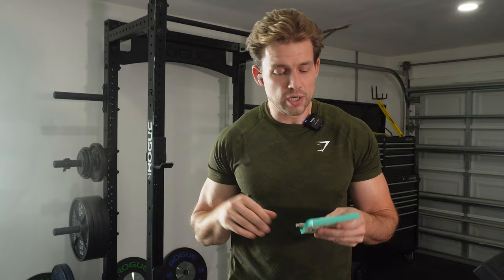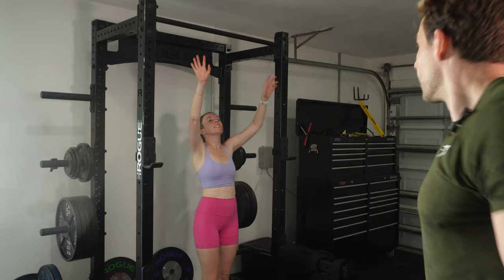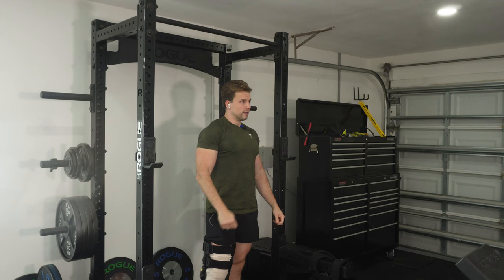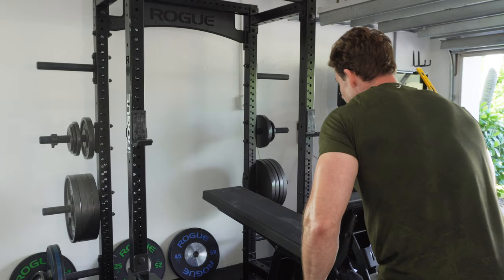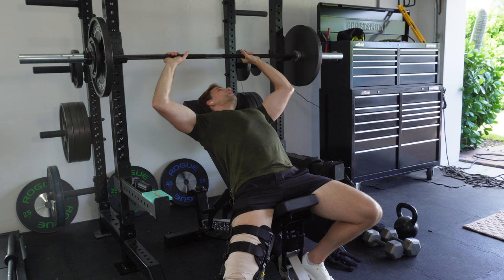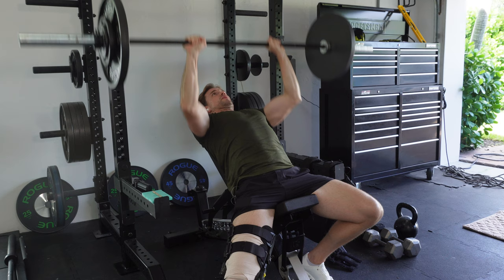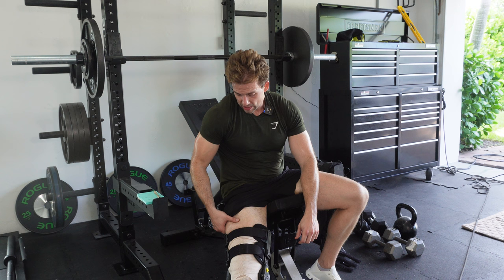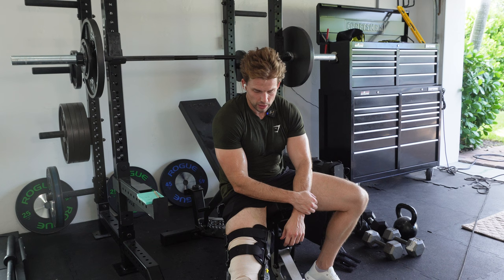First Lift Since Since Surgery | Vlog: garage workout while injured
In this video I'll take you through my first workout since knee surgery! We'll go through the workout and watch me struggle plenty!

My Gear:
Camera - Sony ZV-E10
Lens - Sony 4/10-20
Microphone - Rode NT-USB
Wireless Microphone - Rode Wireless Go II